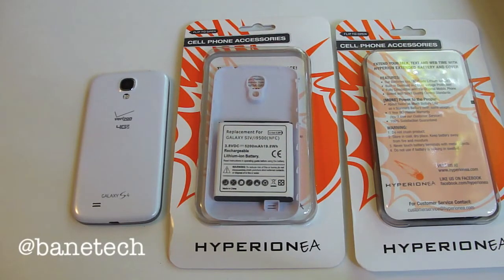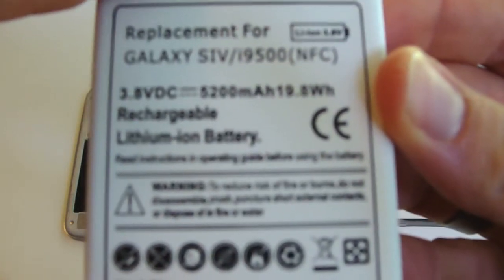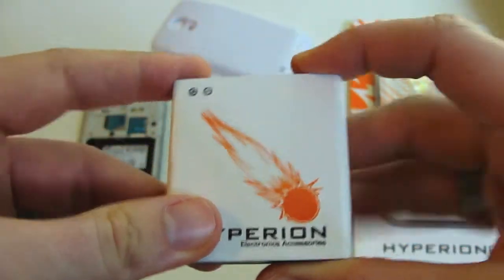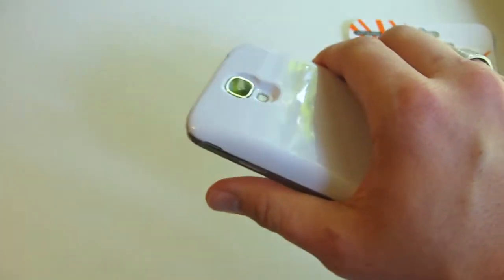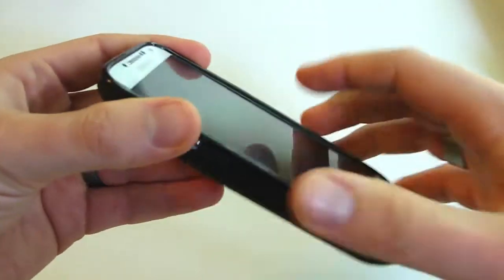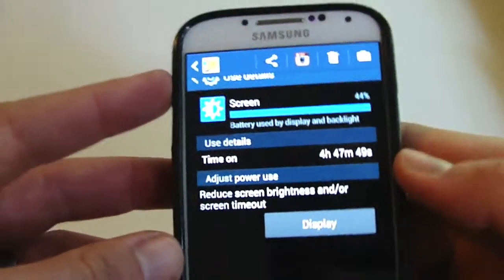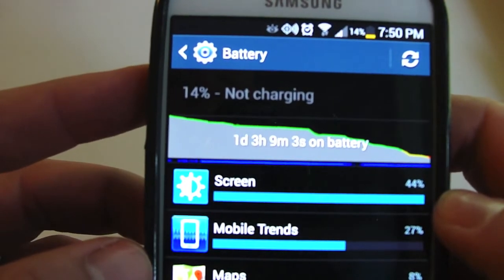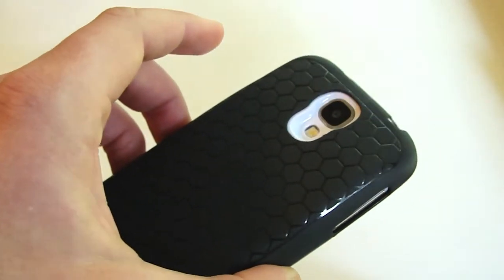5200mAh GS4 Hyperion Extended Battery with NFC for the Samsung Galaxy S4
This is a review about the 5200mAh GS4 Hyperion Extended Batttery with NFC for the Samsung Galaxy S4

What is NFC?

Full Review with pics!